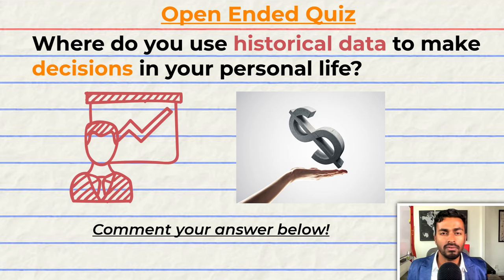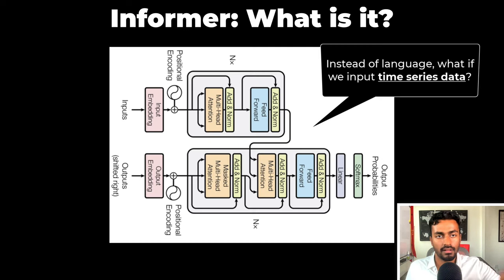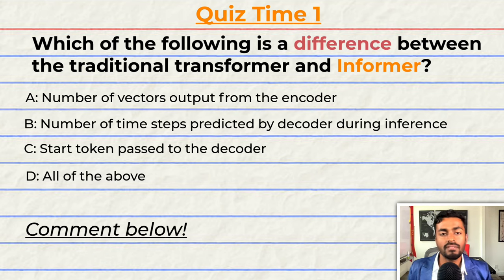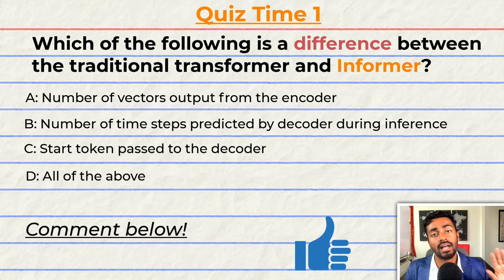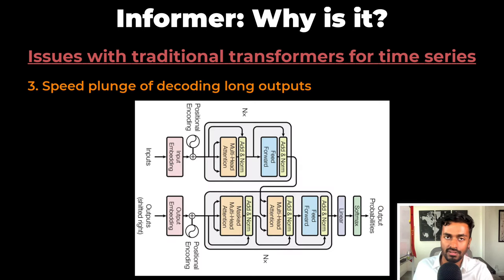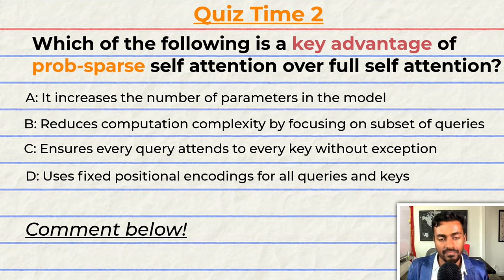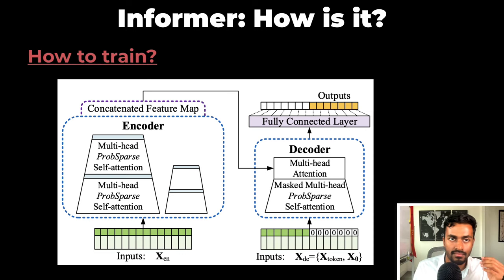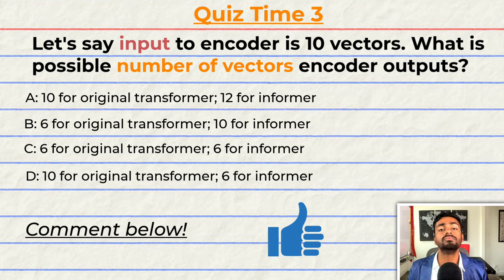Informer: Time series Transformer - EXPLAINED!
Let's talk about a time series transformer: Informer.